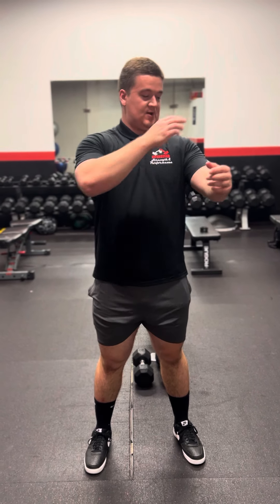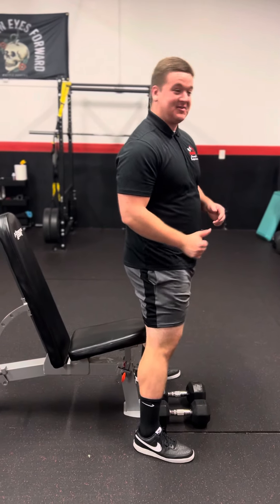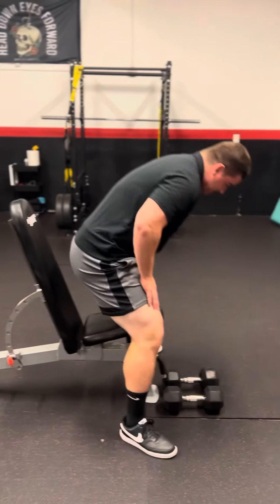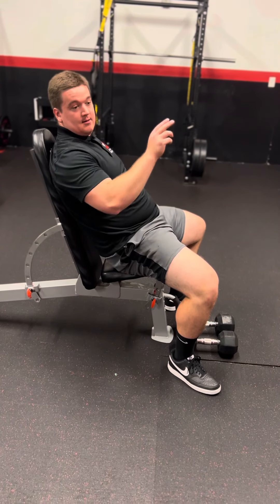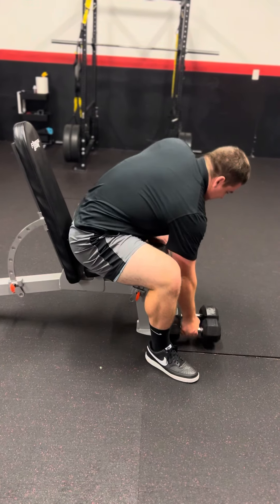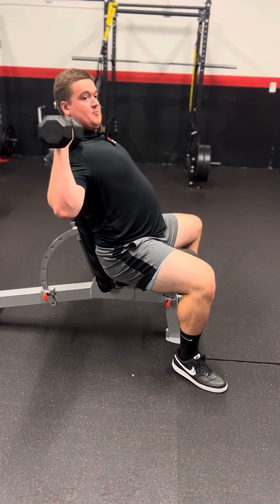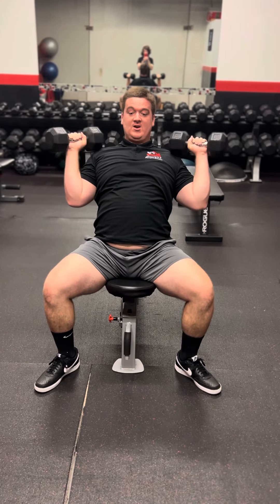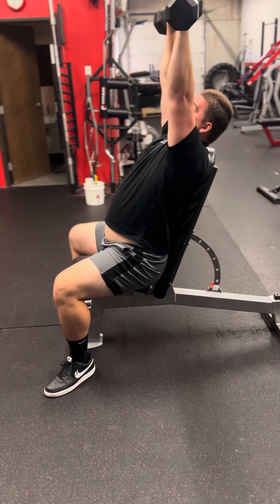How to do a Dumbbell Seated Overhead Press. Pushing Moving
Today I will be going over an exercise that will target the front delts and triceps.